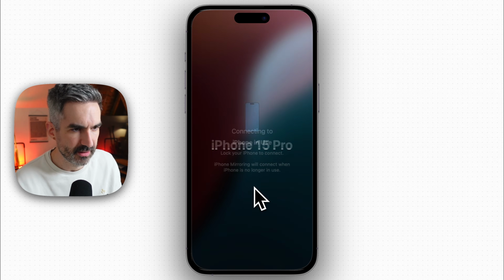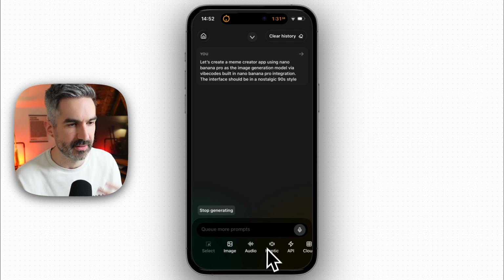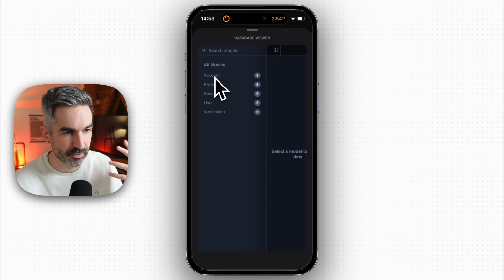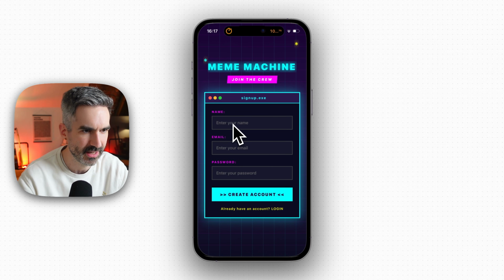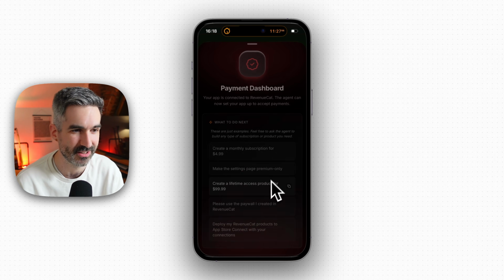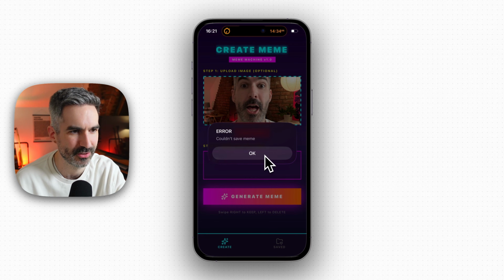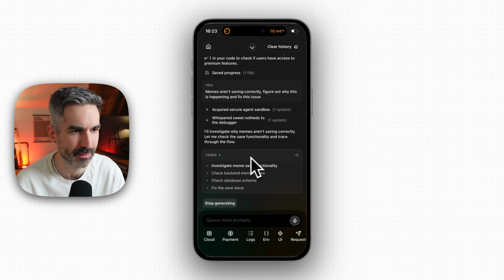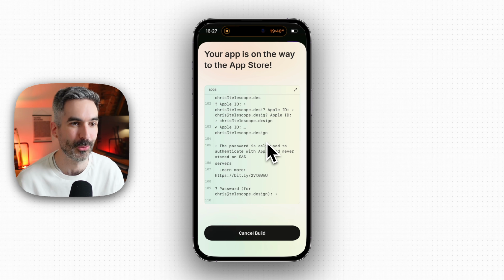How to Build and Publish a Mobile App with AI in Just 12 Minutes (Opus 4.5 + Nano Banana Pro)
In this video I walk through exactly how to build a mobile app with database, authentication, backend AND payments all in under 20 minutes.

This is insane, because up until November 2025, it was incredibly difficult to add in-app payments to a mobile app without spending a lot of time in technical tools working with software development kits.

In the latest version of Vibecode, they integrated RevenueCat for in-app payments, the industry leading in-app payment provider for mobile apps, making it so much easier to add in-app payments to your mobile app.

I challenged myself to build a mobile app with database, authentication, backend and payments as quickly as possible, and I did it all in this video

Chapters:

00:00 — Intro: build a full mobile app with auth, database, and payments
00:51 — Start timer: building with Vibe Code
02:03 — Models: Opus 4.5 + Claude Code sandbox
02:36 — RevenueCat integration overview
04:39 — App generated in ~5 minutes
05:03 — Add Nano Banana Pro via APIs
06:04 — Create $4.99 monthly subscription
07:06 — First meme generated; saving issue appears
08:53 — Publish to App Store flow
09:34 — Under 20 minutes: full app with payments

Key points:

- I break down my app idea and explain what I'm building

- I walk through Vibecode so you can see how it works

- I add nano banana pro to my app

- I set up RevenueCat for payments in Vibecode

- I show you how to publish to the app store directly from Vibecode